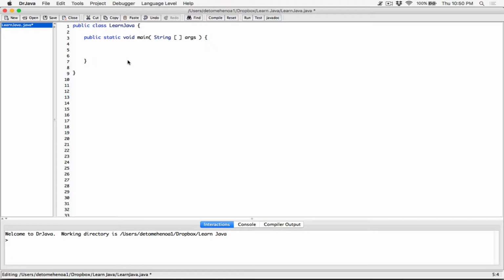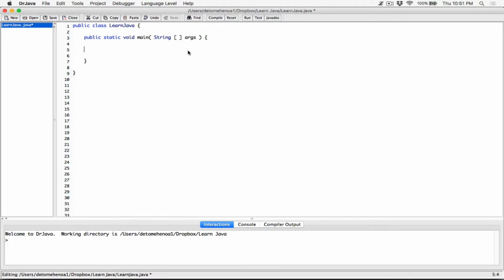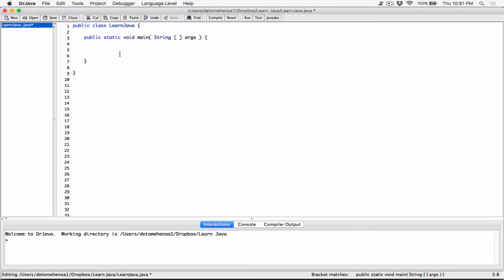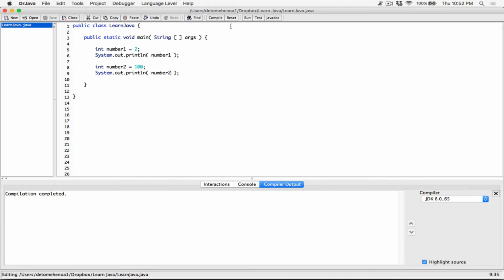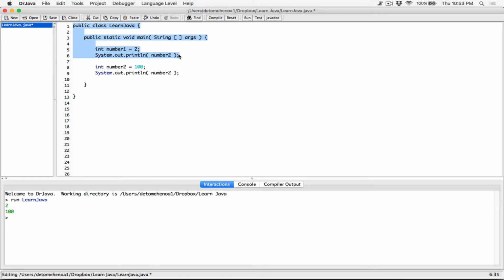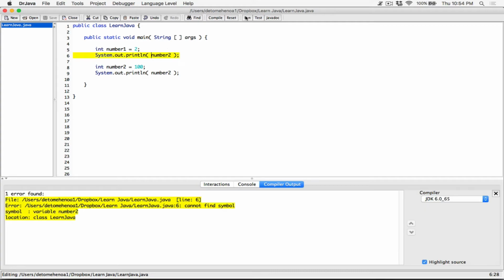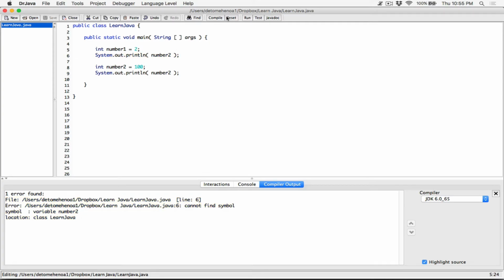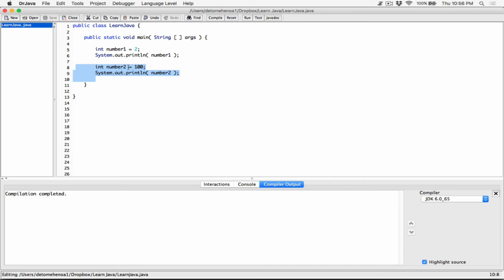96. More on variable declaration and scope - Learn Java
Learn Java

More on variable declaration and scope

Thanks 😊